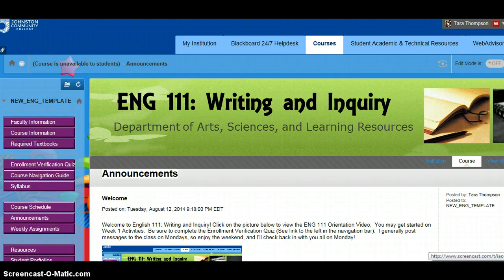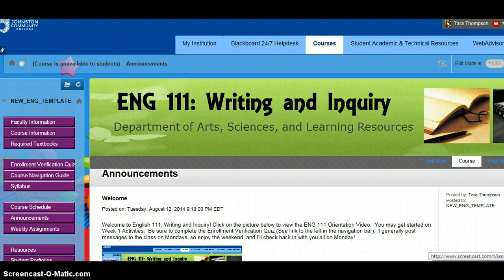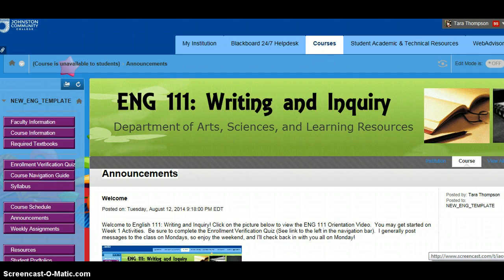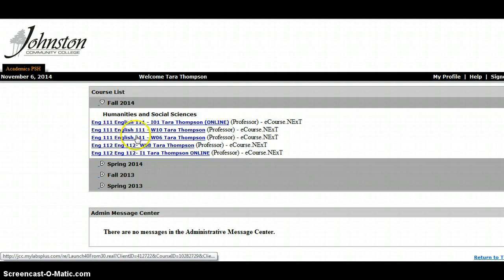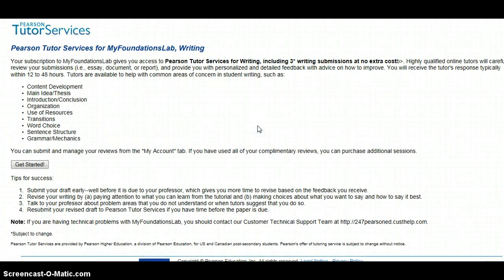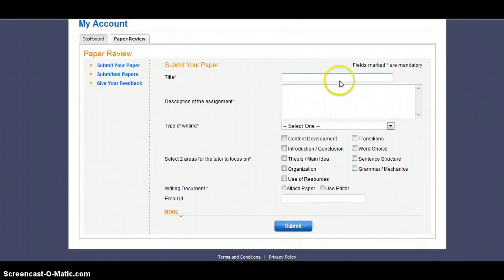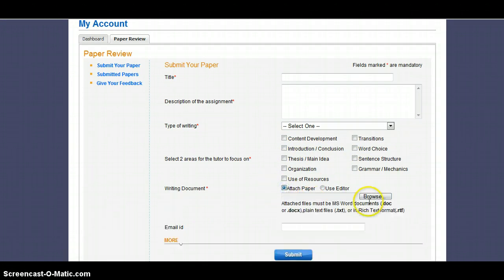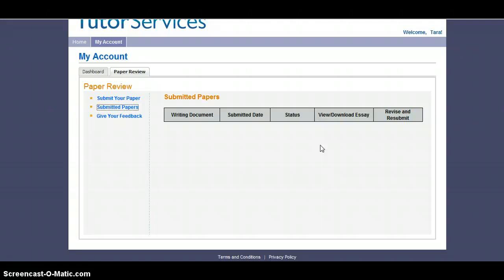Accessing Smarthinking Through Mylabs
Describes the process for accessing Smarthinking through Mylabs.